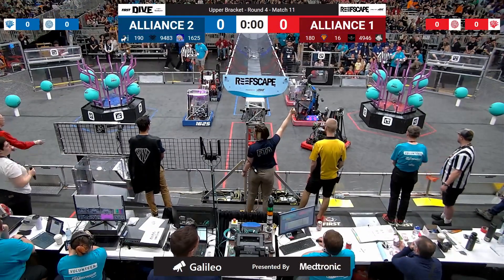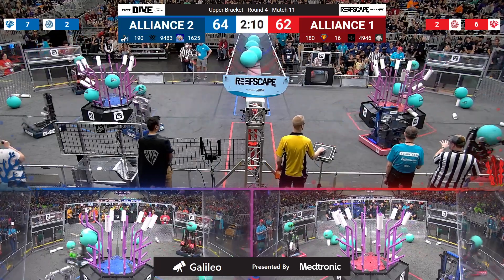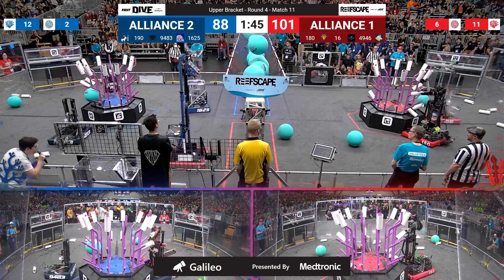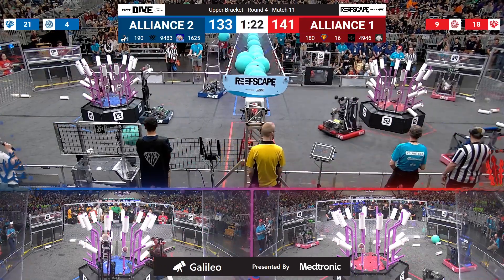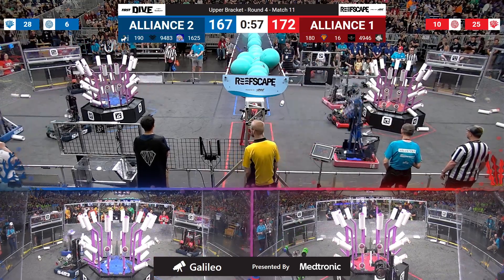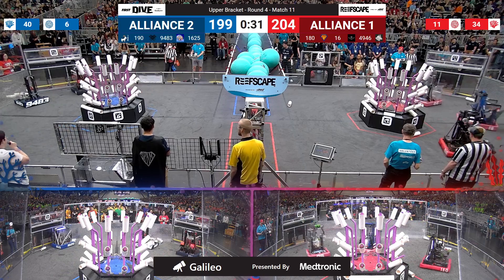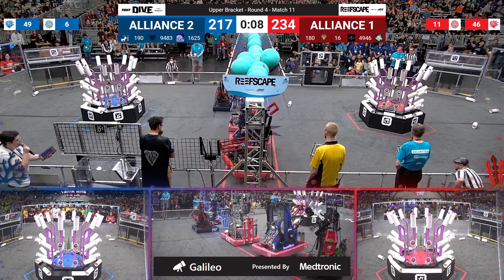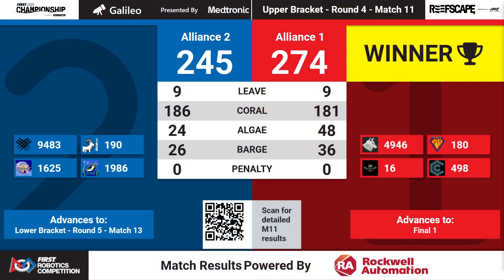Match 11 (R4) - 2025 FIRST Championship - Galileo Division presented by Medtronic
Match 11 (R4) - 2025 FIRST Championship - FIRST Robotics Competition - Galileo Division presented by Medtronic